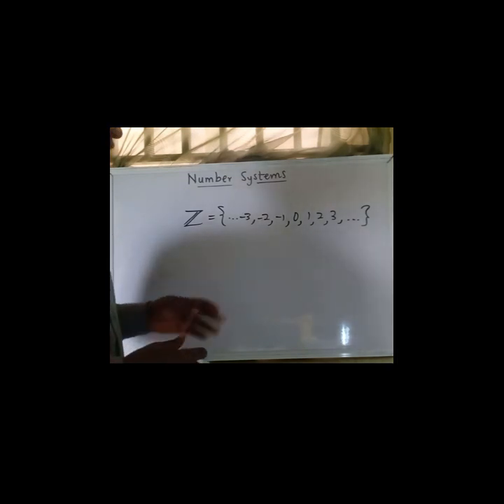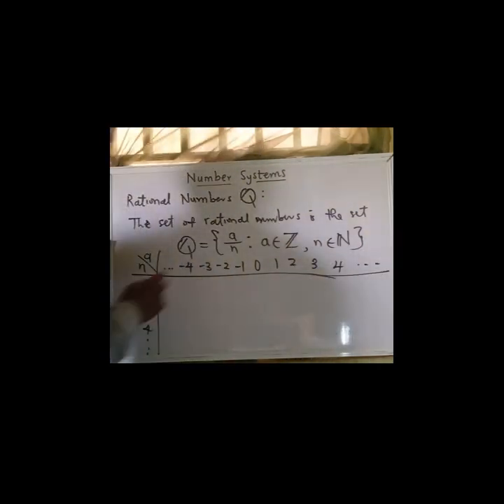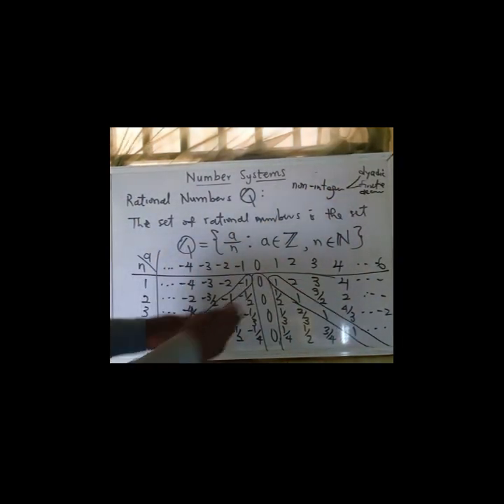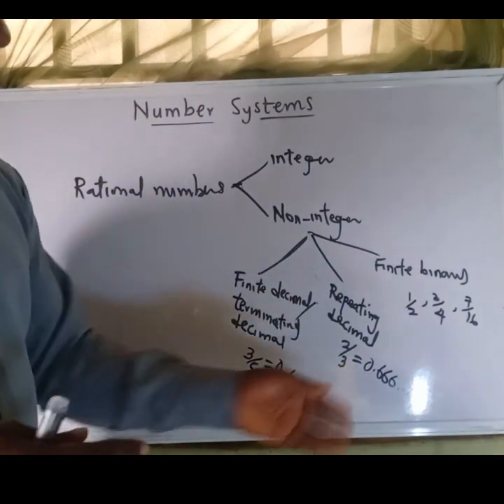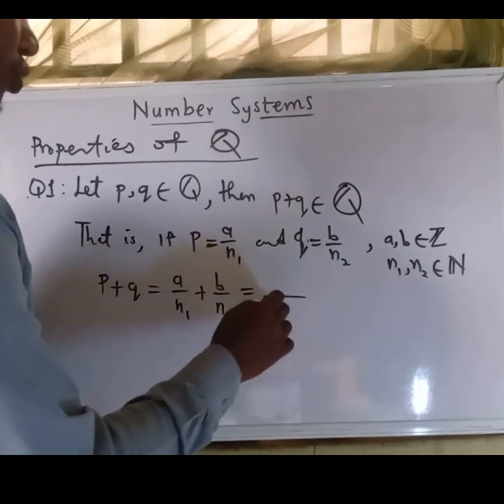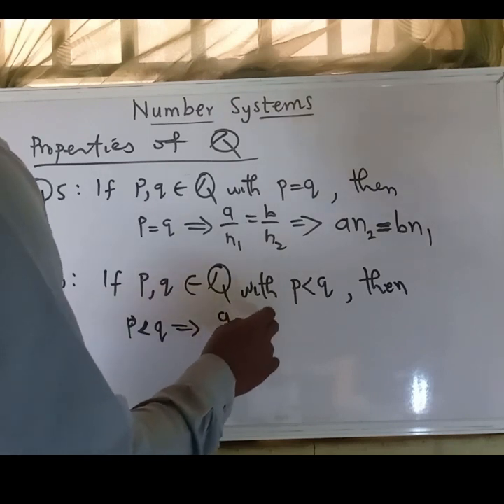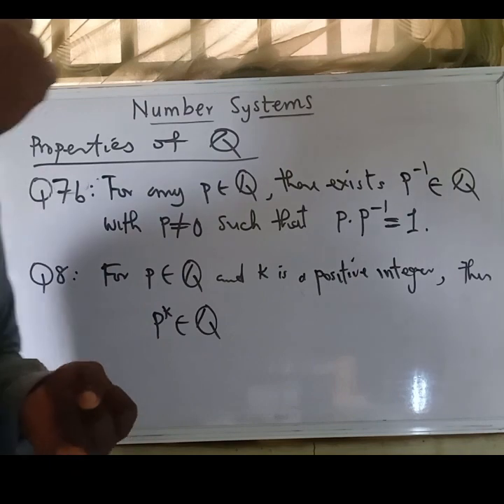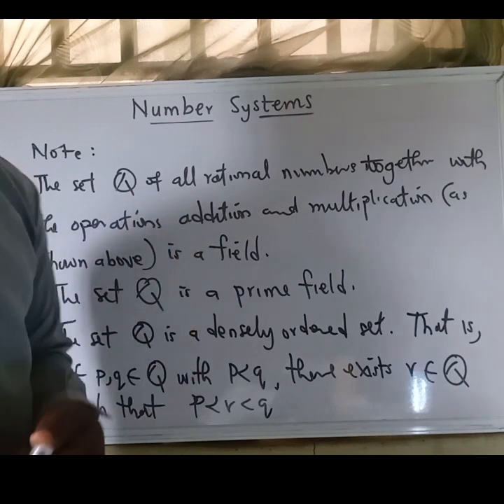Number Systems: Rational numbers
Numbers are the most useful tools in the world, from when the Mother used her fingers and artifacts for either counting or labeling. About more than forty thousand (40,000) years ago, numbers progressed from using fingers and tallies to using sets of glyphs to represent numbers. Early mathematicians have classified numbers into six (6) major categories with the first being the natural or counting numbers {1, 2, 3, 4, . . .}. The set of rational numbers, their properties, and their relationships with integer numbers are discussed in this video.